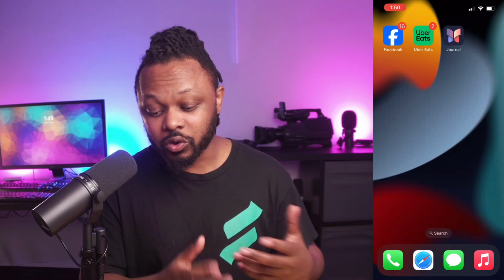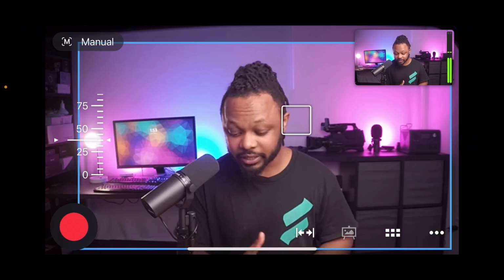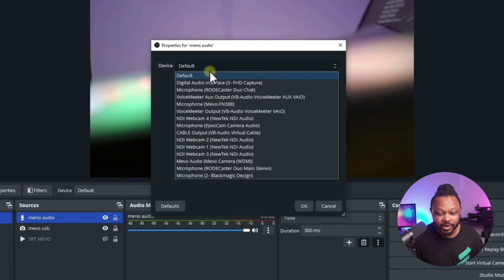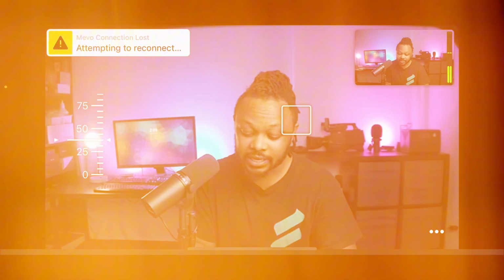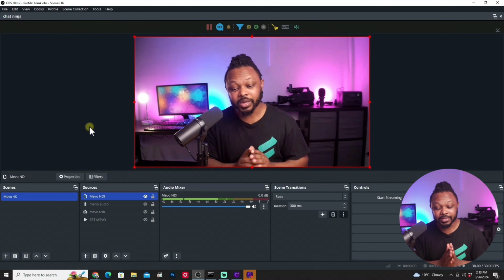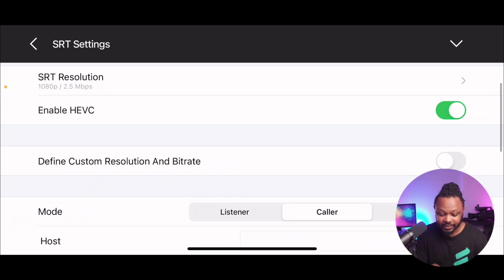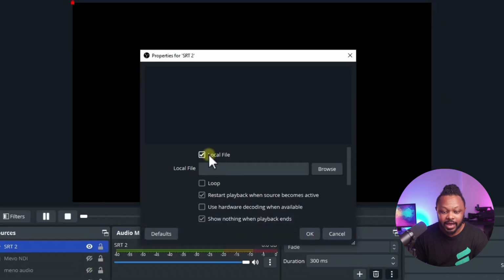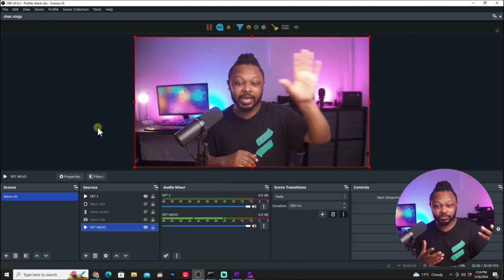USB, SRT & NDI MEVO CORE Camera SETUP in OBS for Live Streaming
Learn How to setup the Mevo Core Camera for Live Streaming using USB, NDI and SRT in OBS.
SRT is useful if you are Live streaming from far or doing remote productions while NDI is great for local network connection. USB goes directly into the computer.

Chapters:
00:00 Intro
01:20 Setting up the Mevo App
04:24 Connecting the Mevo Core USB to OBS
08:48 Connecting the Mevo Core NDI to OBS
14:33 Connecting the Mevo Core SRT to OBS